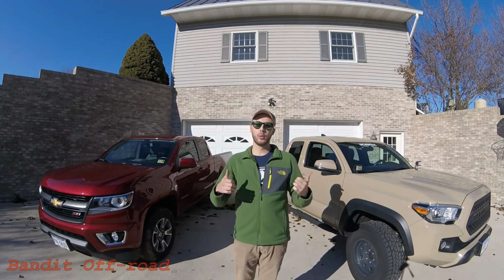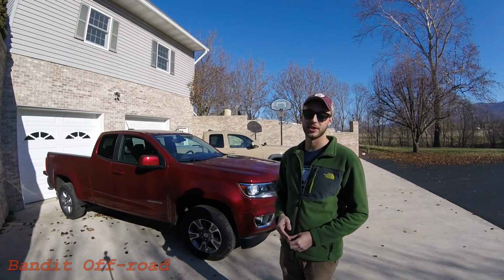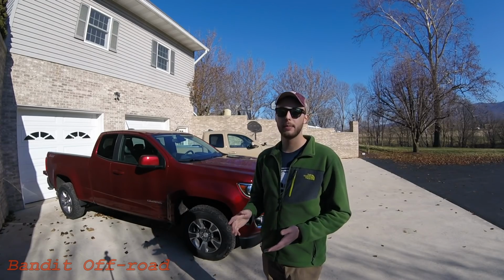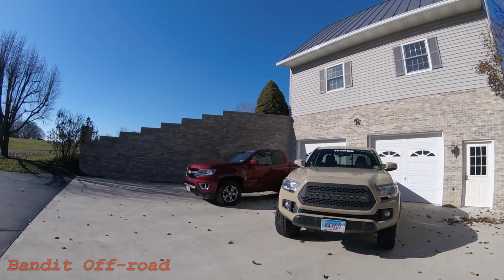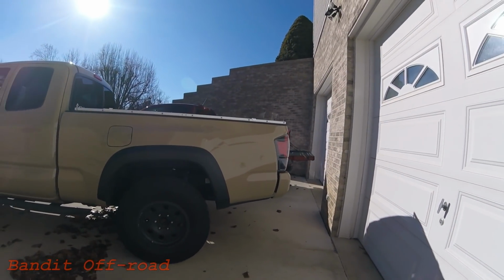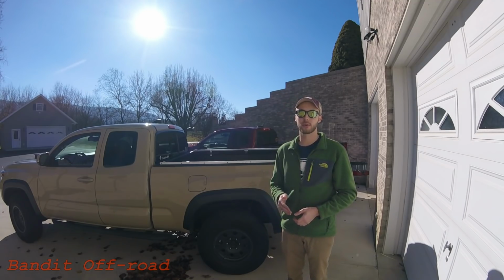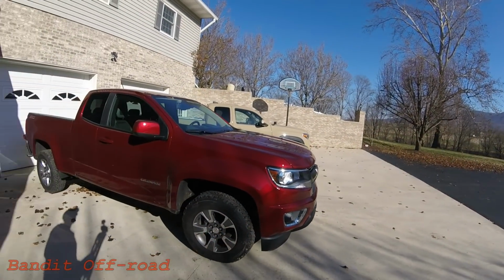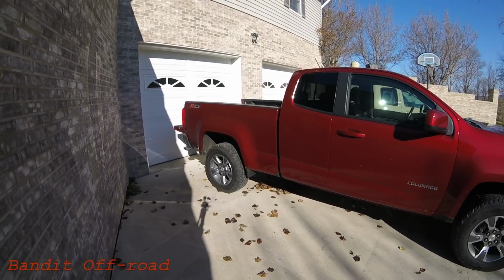Don't Buy the New Ranger.... Yet - Ford is Testing Another Exciting Truck!!!